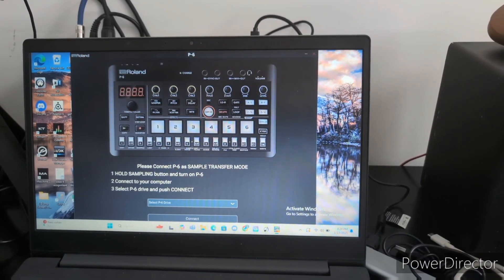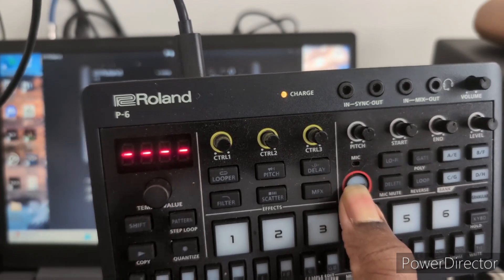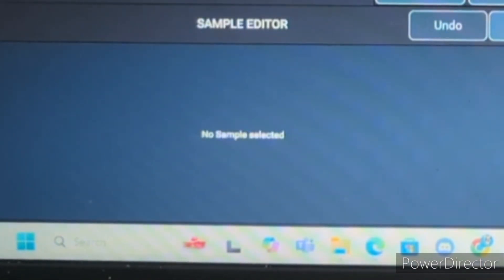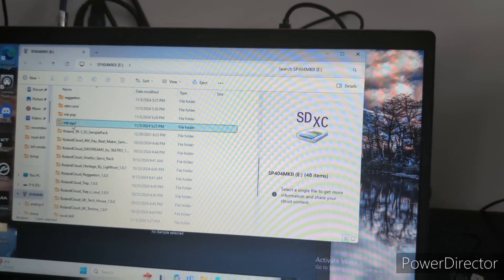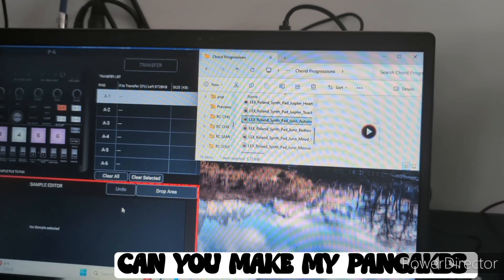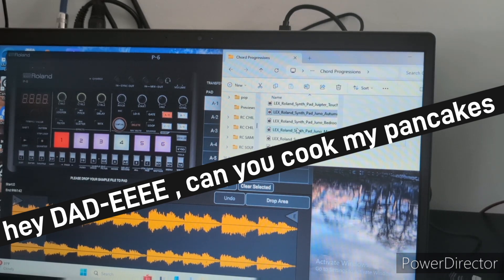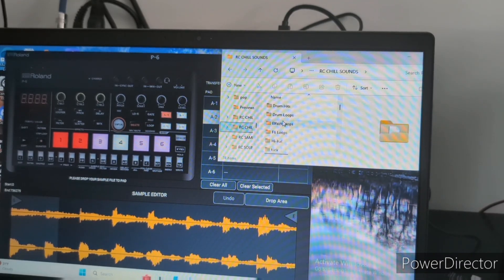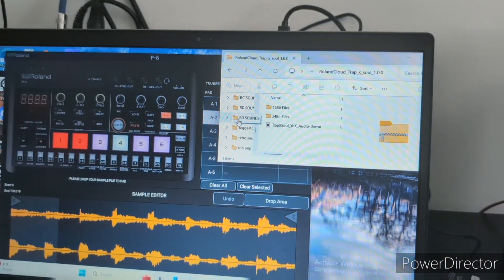How to import Samples into your Roland P-6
Looking to get the Roland P-6?

Method 1: Direct Transfer via USB
 * Connect and Mount:
   * Power off your P-6.
   * Press and hold the SAMPLING button while powering on the P-6. This puts the device into storage mode.
   * Connect the P-6 to your computer using a USB-C cable. Your computer should recognize it as an external drive.
 * Transfer Samples:
   * Open the P-6 drive on your computer. You'll see several folders, including one named "IMPORT".
   * Locate the sample files you want to upload on your computer. These should be in .WAV format.
   * Drag and drop the sample files into the "IMPORT" folder on the P-6 drive.
 * Finalize Transfer:
   * Safely eject the P-6 from your computer.
   * On the P-6, press the flashing KYBD button. This initiates the sample import process.
   * The display will show "donE" when the import is complete.
Method 2: Using the P-6 SampleTool Software
 * Download and Install:
   * Download the free P-6 SampleTool software from Roland Cloud Manager.
   * Install the software on your computer.
 * Connect and Launch:
   * Press and hold the SAMPLING button while powering on the P-6 to enter storage mode.
   * Connect the P-6 to your computer with a USB-C cable.
   * Launch the P-6 SampleTool software.
 * Manage and Transfer:
   * The SampleTool provides a visual interface of the P-6's sample pads.
   * Drag and drop sample files from your computer directly onto the desired pads within the SampleTool.
   * You can also use the SampleTool to edit and organize
Important Notes:
 * The P-6 supports 16-bit/44.1kHz WAV files.
 * Each sample pad can hold one sample.
 * The P-6 has a limited amount of internal storage for samples.
 * Always safely eject the P-6 from your computer to prevent data loss.
Additional Tips:
 * The P-6 SampleTool offers more advanced features for sample editing and organization.
 * You can find more information and tutorials on the Roland website and YouTube channel.
Hopefully this description is helpful for your viewers!